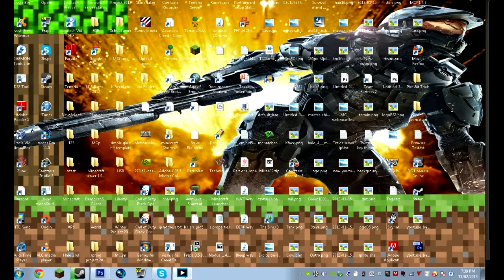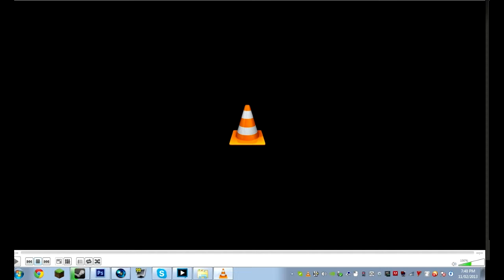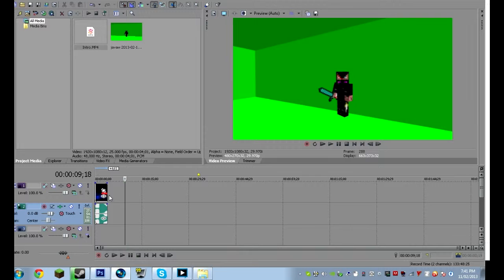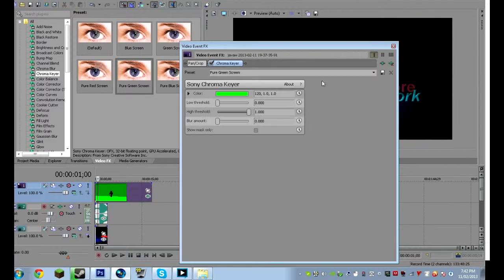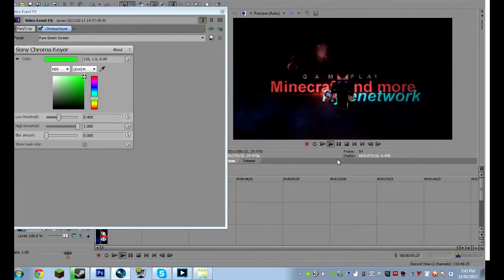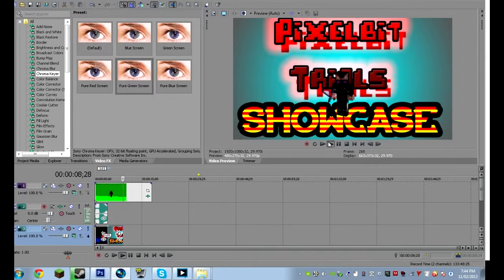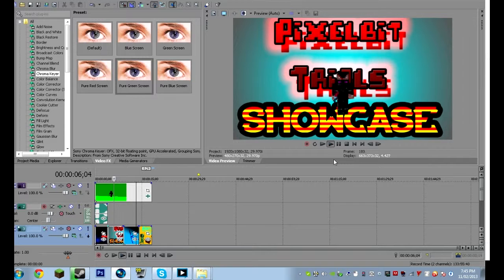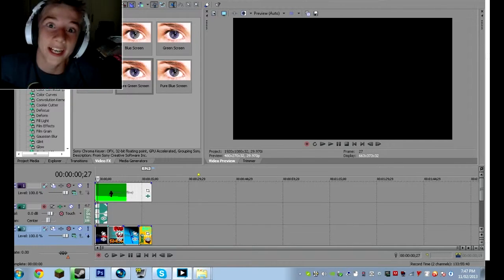How to make agreen screen in Sony vegas (Full tutorial)